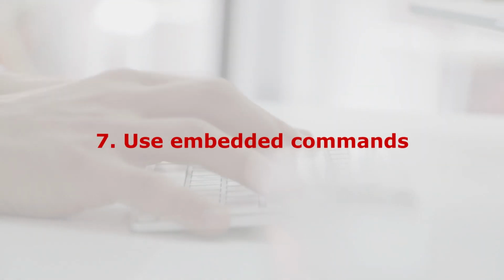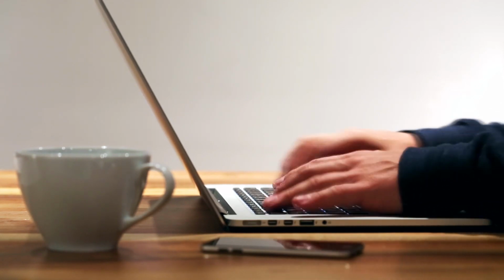How to Say "NO" in text messaging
There are situations when you want to say "NO", but you might feel inconvenient saying this. So, in this video you can find out how to reject an offer without offending people.